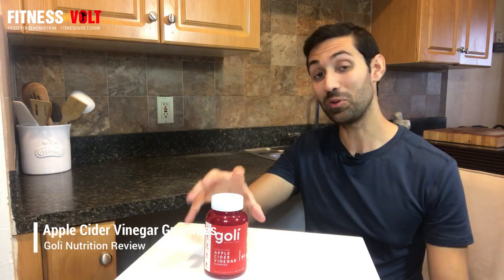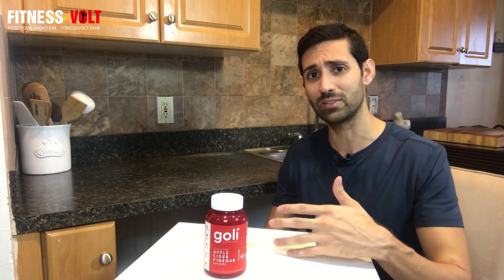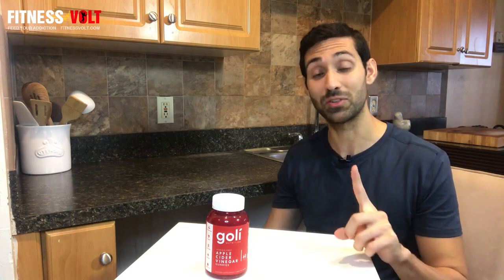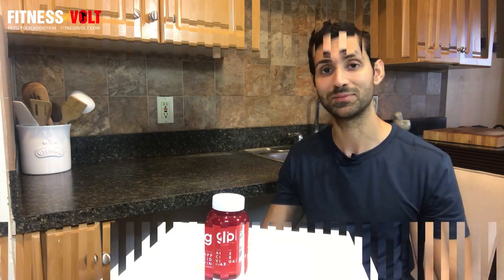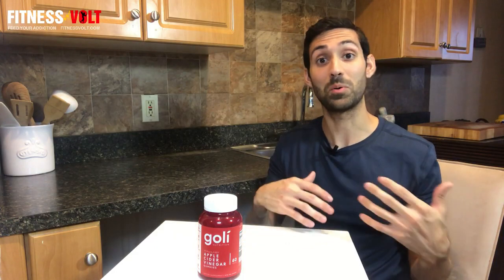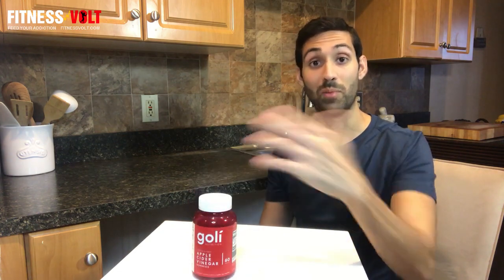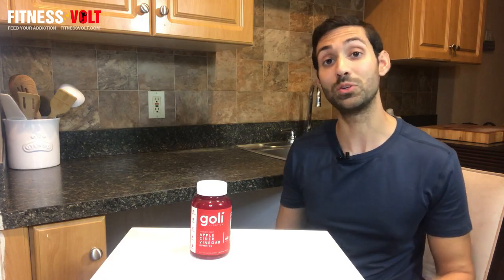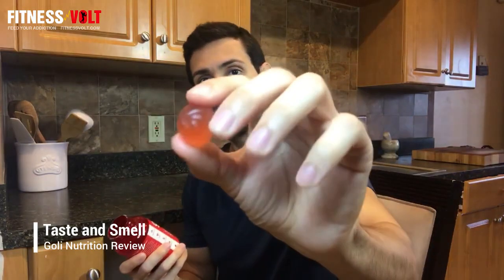Apple Cider Vinegar Gummy Vitamins by Goli Nutrition - Immunity & Detox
For Buy

*Vegan, Non-GMO, Gluten-free & Gelatine-free: Each bottle of Goli contains 60 delicious vegan, non-gmo, gluten-free & gelatine free Apple Cider gummies.

*Our formula will make Apple Cider Vinegar gummies accessible to anyone and everyone.

*Better digestion, more energy, clearer skin, detox, immunity: Relieve digestion issues, experience more energy, watch your skin clear up and feel as your body detoxes with Goli Gummies.

*Enjoy all of the benefits of Apple Cider Vinegar without the downside of drinking it. Goli is an excellent and easy way to incorporate Apple Cider Vinegar into your daily routine.

*Made in USA: with select ingredients thoughtfully curated from around the world. All Goli products are made in allergen-free state of the art facilities in the United States to ensure that the quality of our product is the highest it can be.

*Real apples, vitamin packed, great taste: Made with real apples, beetroot and pomegranate, Goli Gummies are as delicious as they are good for you.

*Our vegan friendly formula is packed with Vitamin B12 and B9 that will help improve energy, support healthy skin and so much more.

*Goli is a proud supporter of Vitamin Angels.